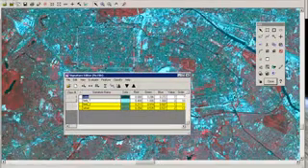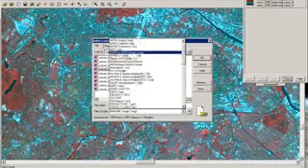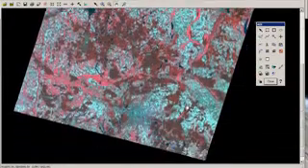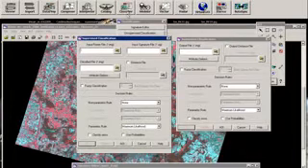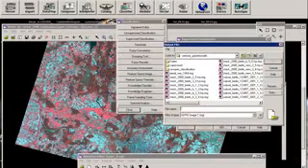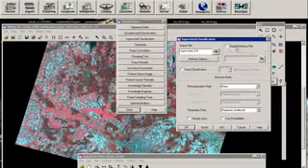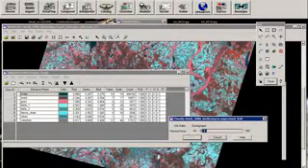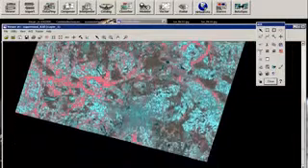supervised classification using erdas imagine part 3